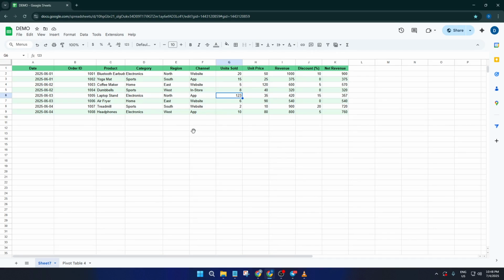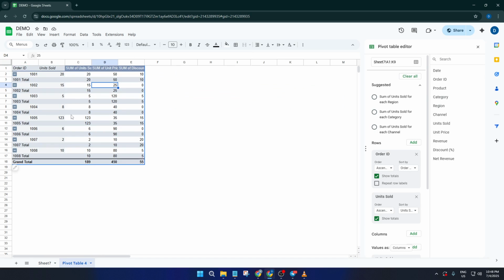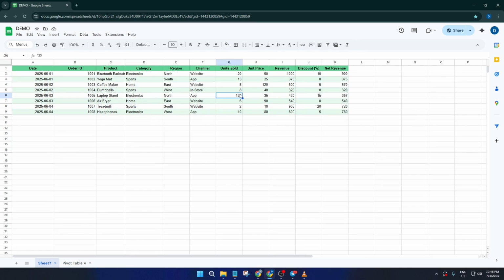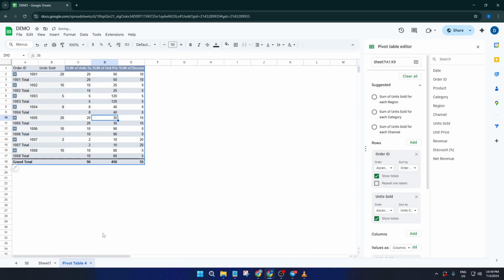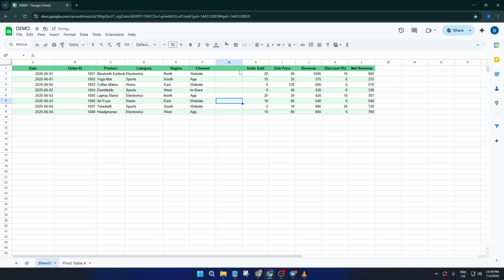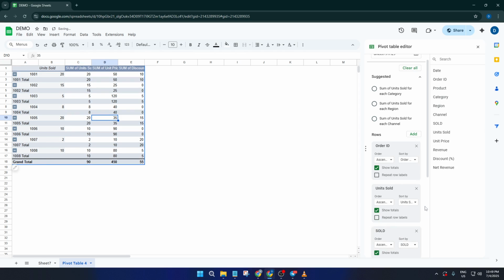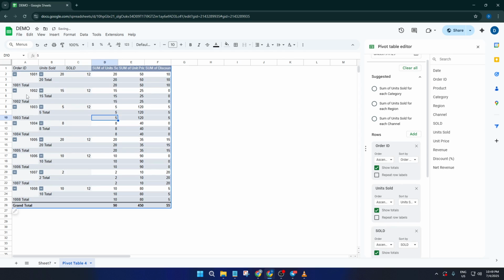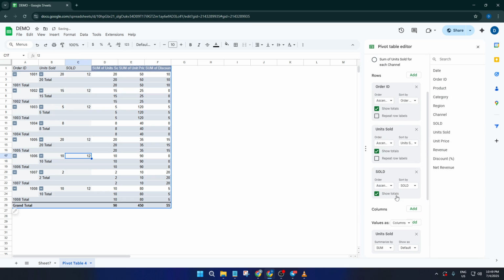How to Refresh a Pivot Table in Google Sheets [In 3 minutes]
Want to refresh a pivot table in Google Sheets? In this tutorial, you'll learn how to update your pivot table so it reflects the latest changes in your source data.

In this video, you'll learn how to:

✅ Refresh a pivot table in Google Sheets
✅ Update source data
✅ Check for new or changed values
✅ Review updated pivot table results
✅ Keep pivot table data accurate

To refresh a pivot table in Google Sheets, update the source data and review the pivot table to make sure the latest values are reflected. Depending on the setup, the pivot table may update automatically when its source data changes.

Don't forget to like, subscribe, and turn on notifications for more Google Sheets tutorials, pivot table refresh guides, data update tips, pivot table tutorials, spreadsheet analysis, data management, and productivity tutorials.